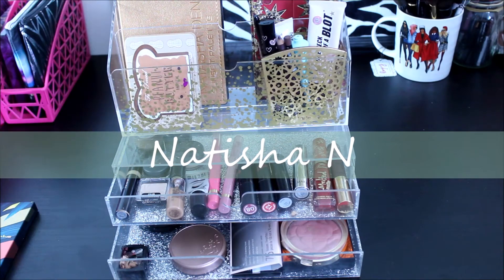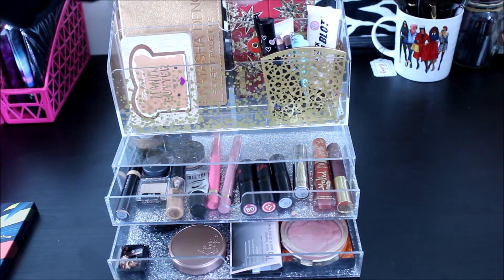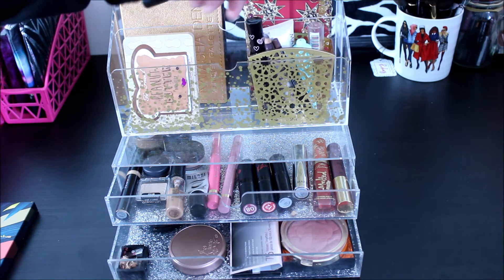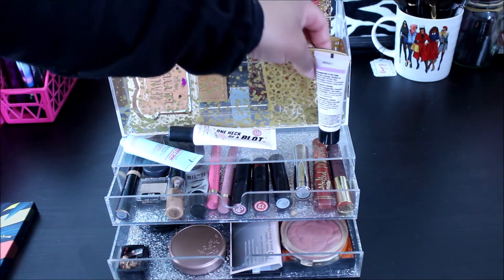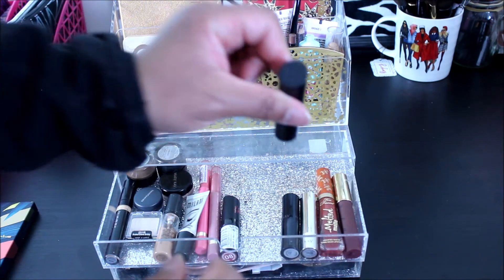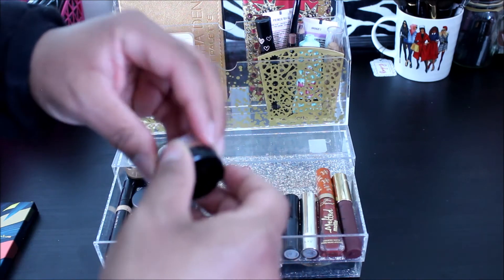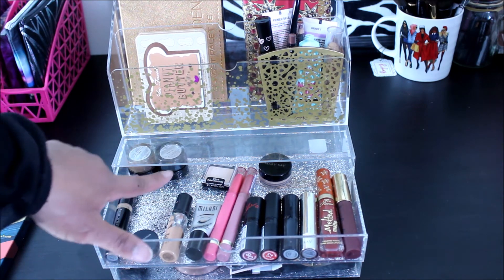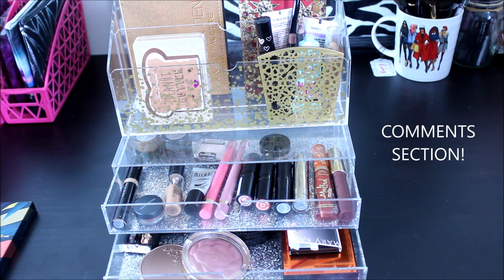WEEKLY MAKEUP DRAWER/March 2019/Shopping my stash!!!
**WEEKLY MAKEUP DRAWER PICKS TIME**

I love to shop via ebates when order online, here is my link if you are interested in signing up

Camera used: Cannon T3i
Editing: windows movie maker
All items where purchased with my own coin.